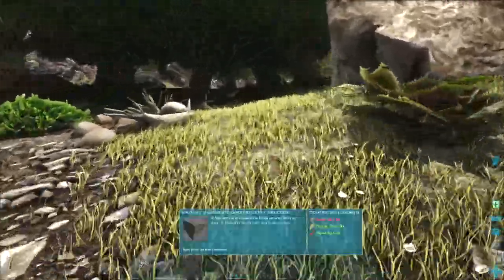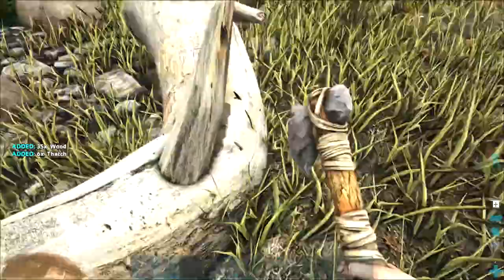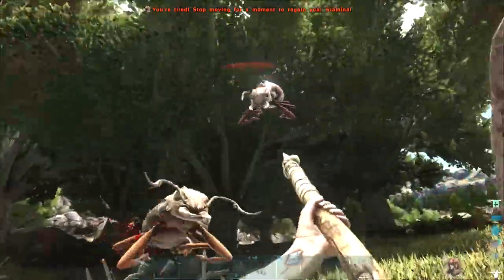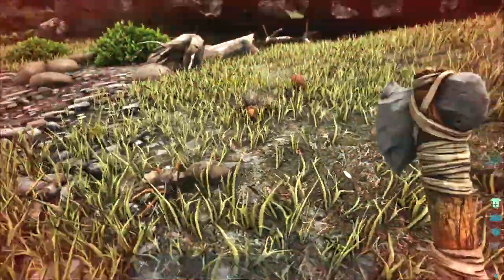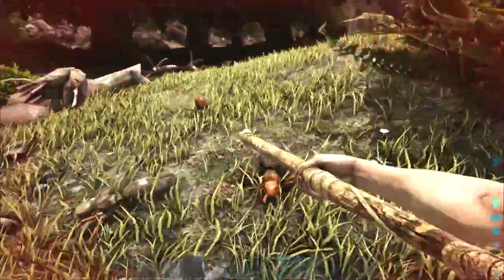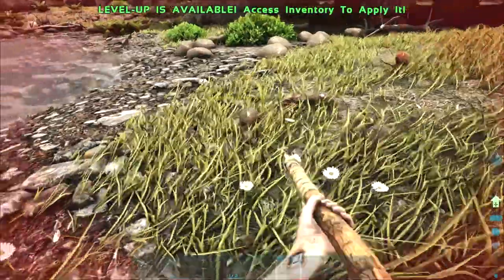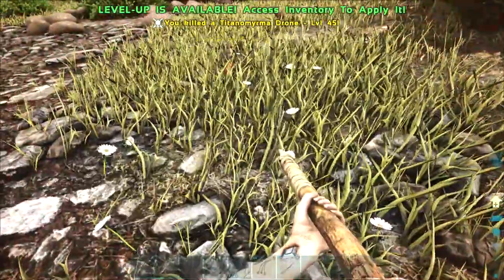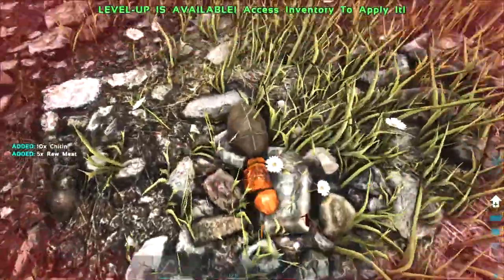What is a Titanomyrma - ARK